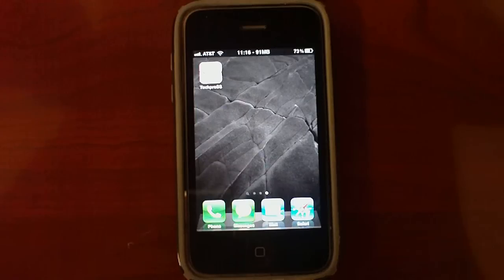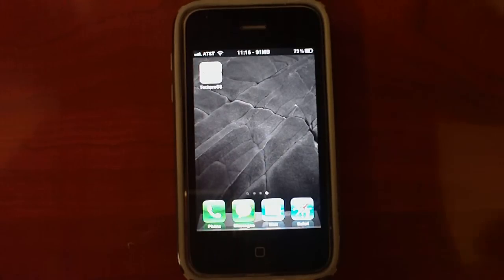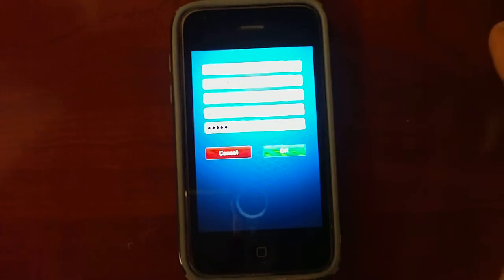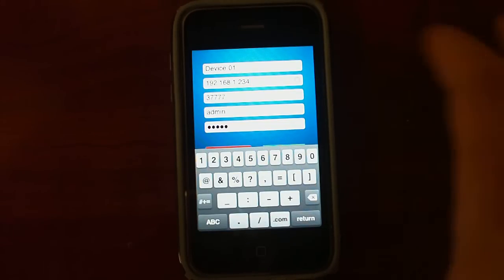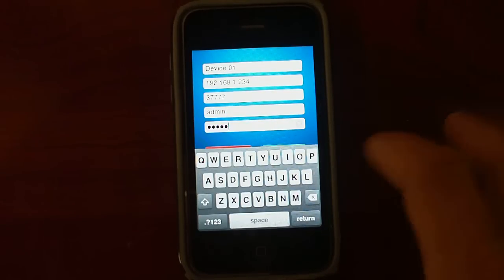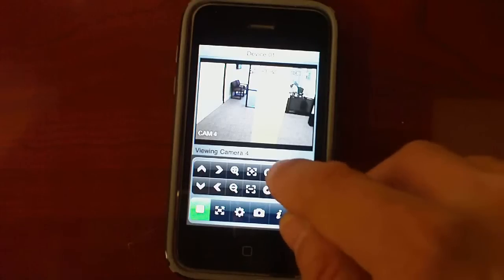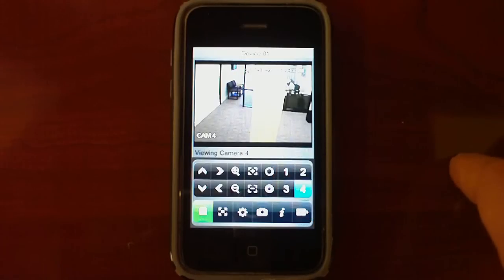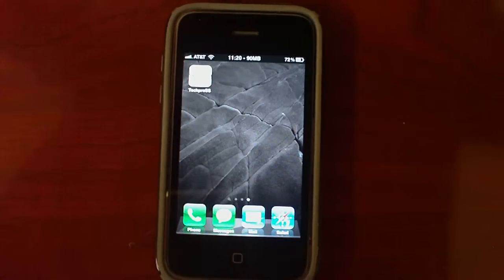TechproSS Phone App Setup Part 1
This is a video demonstration of our Brand New TechproSS DVR Phone App